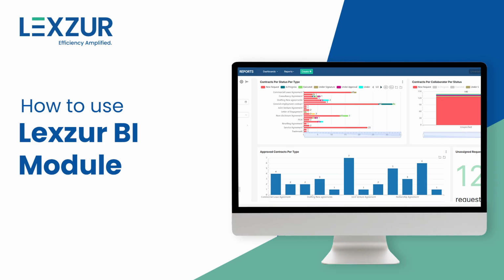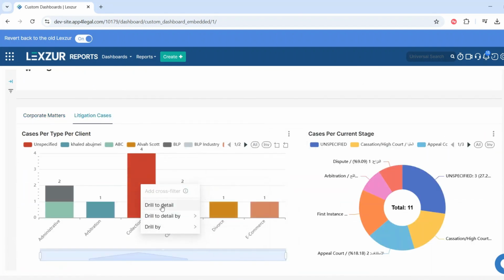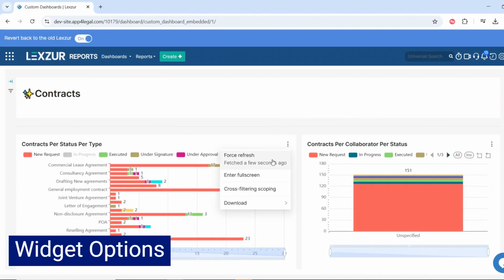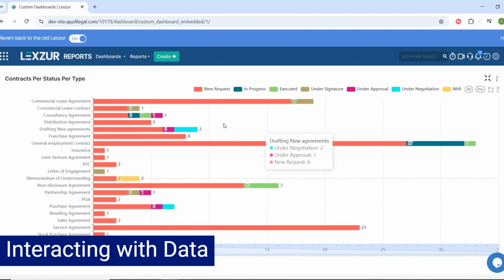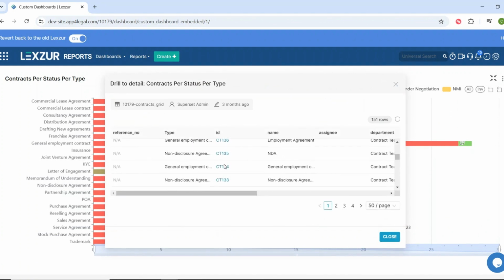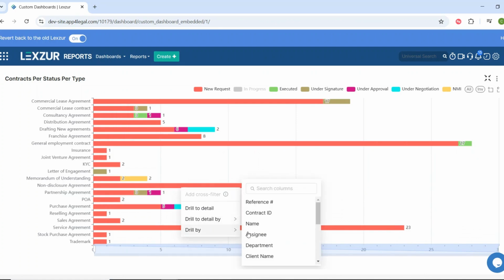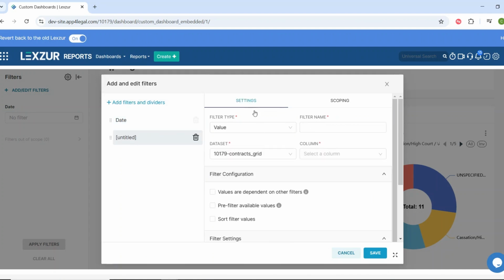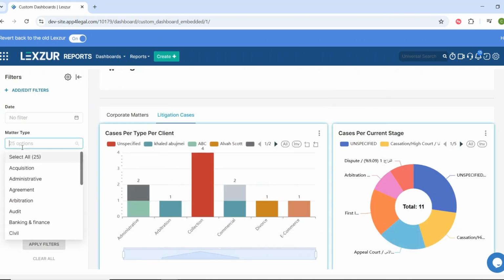How To Use Lexzur BI Module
📊 Transform Data Into Actionable Insights with Lexzur's Business Intelligence Module!

Unlock the power of custom dashboards and real-time data visualization in Lexzur! 🚀 Learn how to:

✅ Personalize dashboards for matters, contracts, and more
✅ Add and customize widgets like bar charts, tables, and graphs
✅ Apply filters, drill into data, and interact dynamically
✅ Download and refine reports with ease

Upgrade your workflow and make data-driven decisions effortlessly! 🔍📈

Watch now and explore the full potential of Lexzur’s Business Intelligence module!